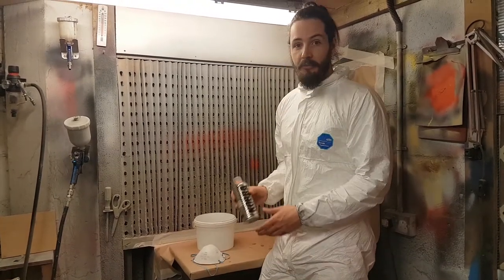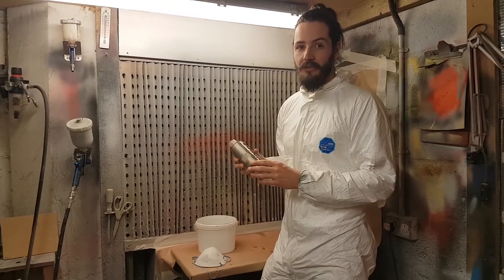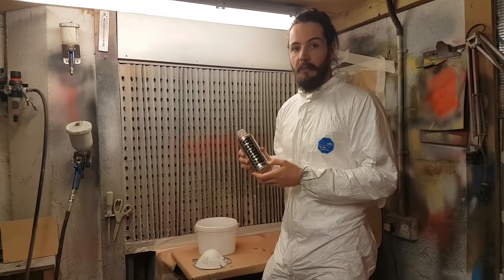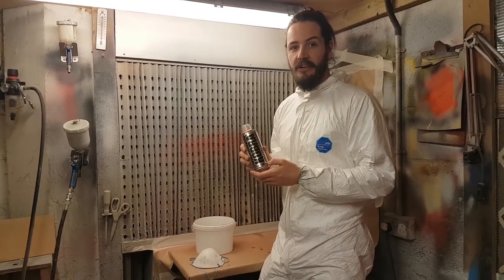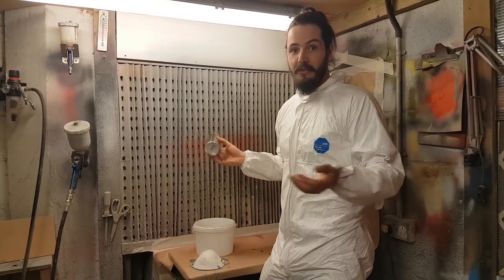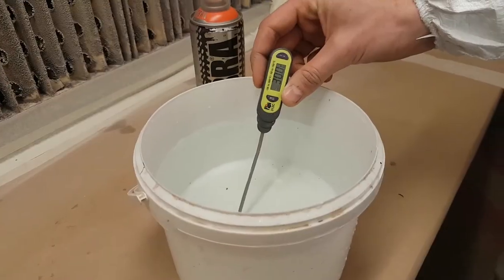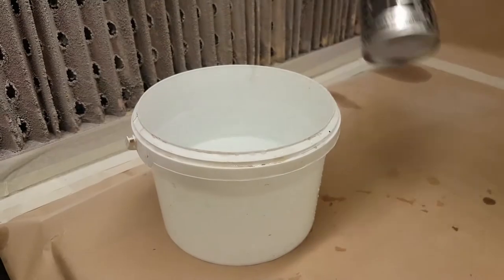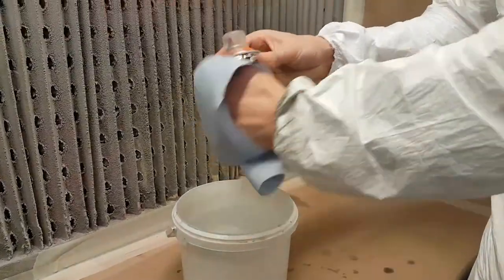Paint Tip #3 - Warm Up Paint Can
Support future Sorenzo Props videos by becoming a Patron

Weekly series where I give you one simple tip, trick, technique or nugget of useful information to help with your props and cosplay making.

Lots of you live in cold places, just like I do. Paint, especially spray paint does not like cold temperatures. The simplest and safest way to warm it up is to place the can in a bucket of warm water 30 mins before you use it. Nice and simple, perfect paint jobs every time.

Tune in every Week for a bite-sized tip.